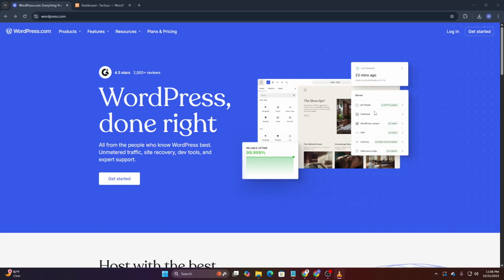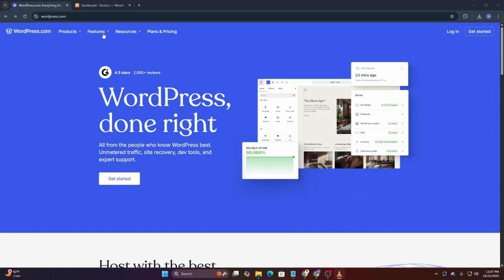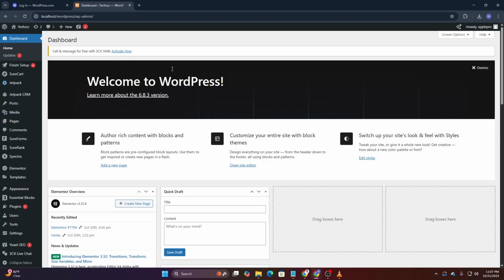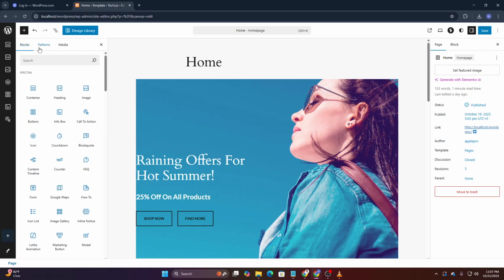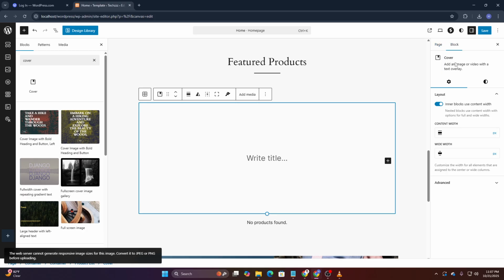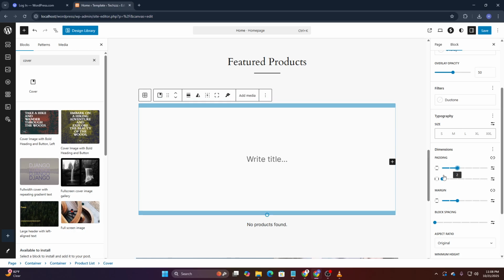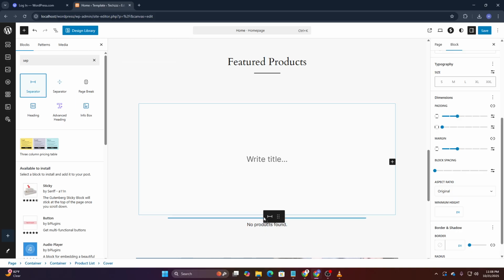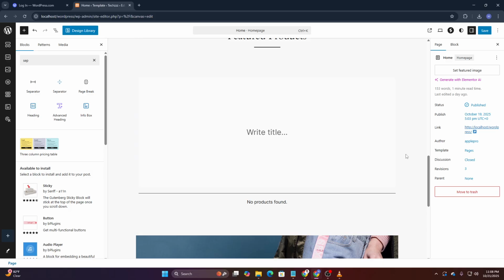How to Add Padding, Margins and Seperators in Wordpress - 2025 (Quick & Easy)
How to Add Padding, Margins and Seperators in Wordpress
In this video, How to Add Padding, Margins and Separators in WordPress, you’ll learn step-by-step how to adjust spacing in your WordPress website for a clean and professional layout. We’ll cover how to use the WordPress block editor to add padding, set margins, and insert separators between sections to improve design and readability. Perfect for beginners looking to customize their WordPress theme and make their website look more balanced and visually appealing.